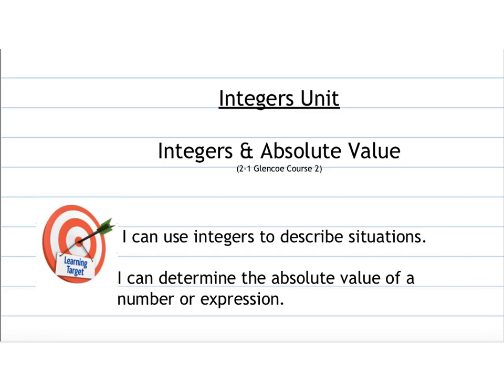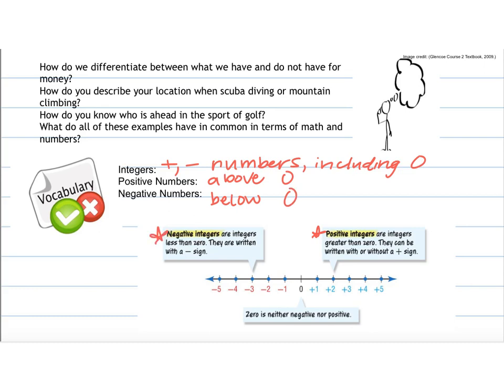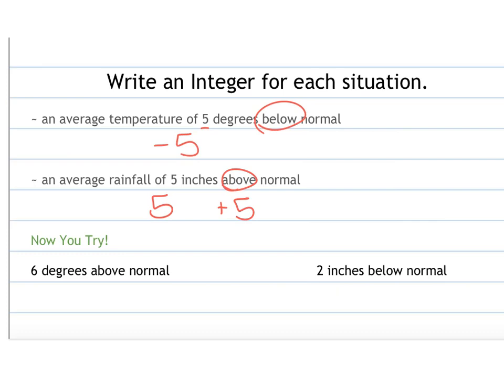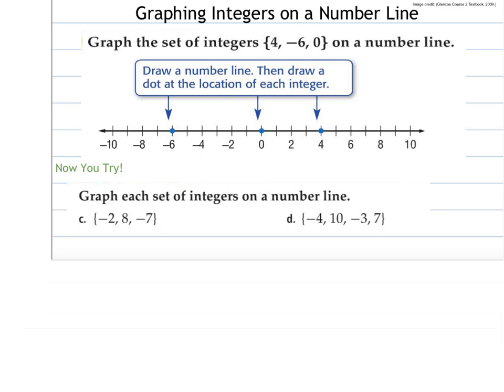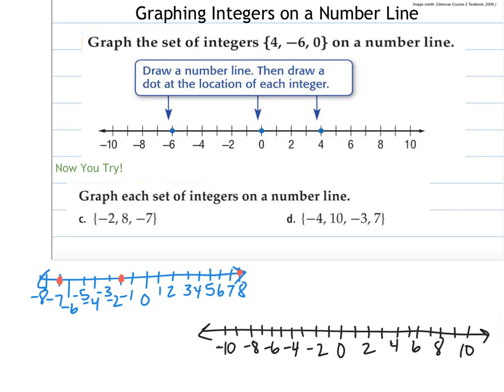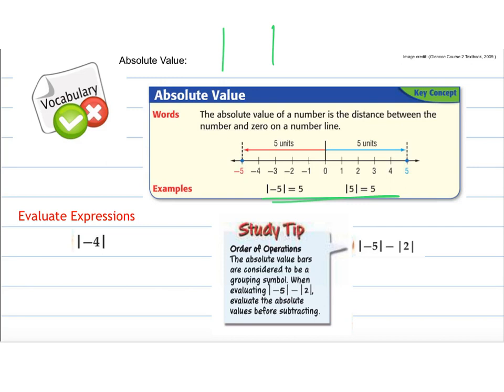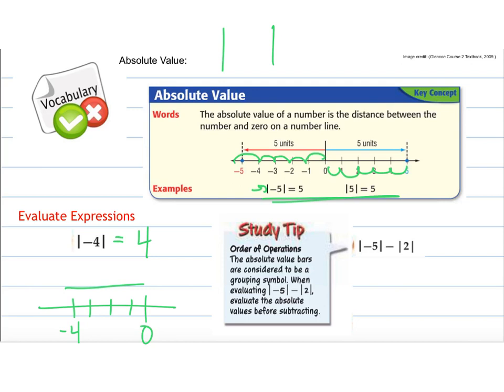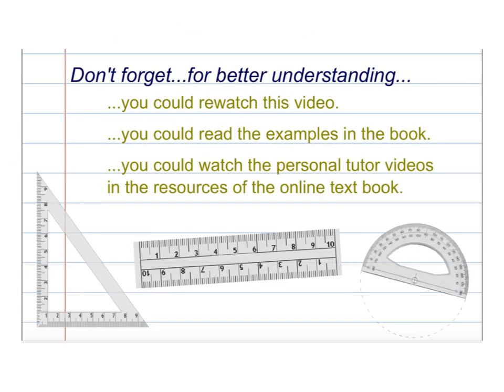Integers & Absolute Value